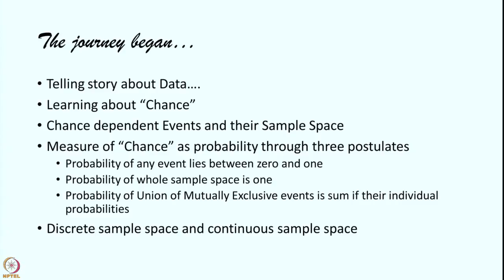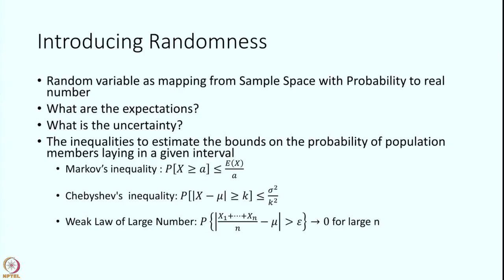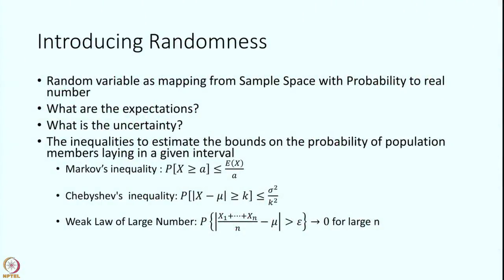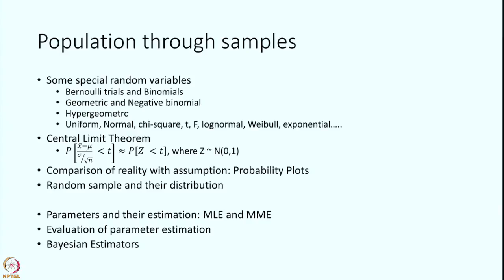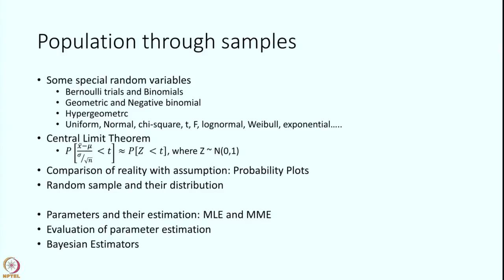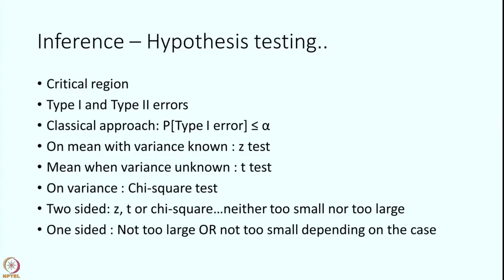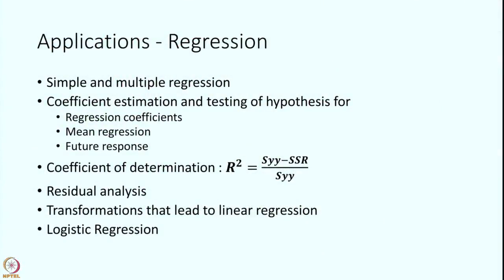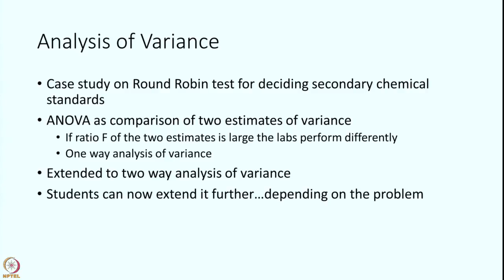Week 11: Lecture 91 : Summary of the course